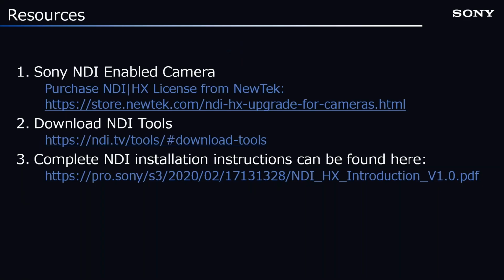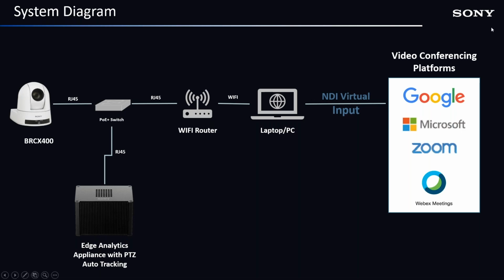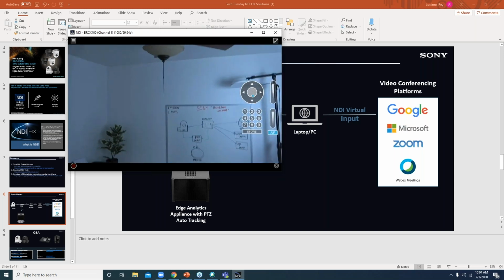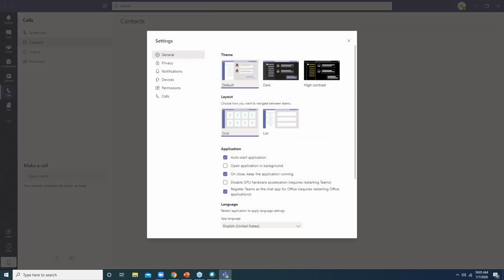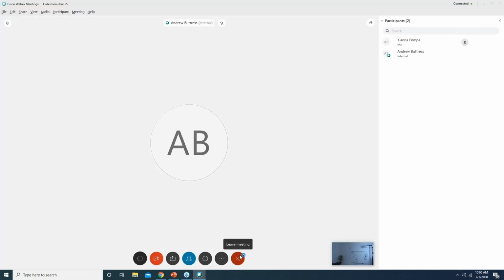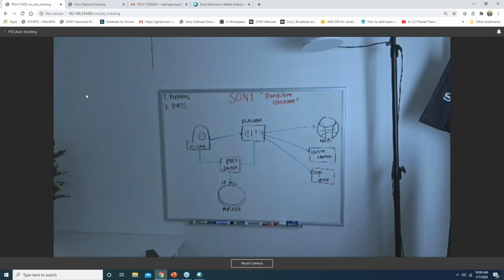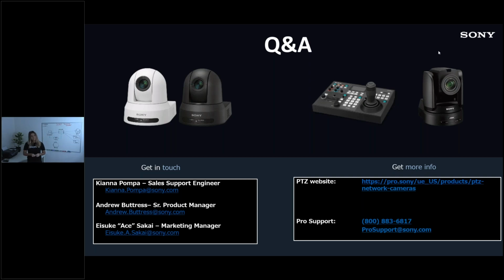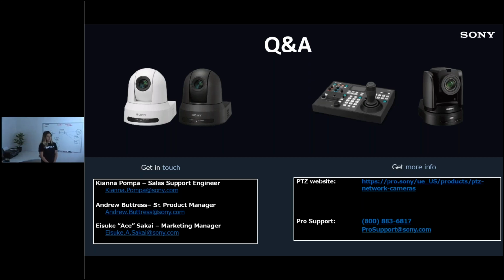Tech Tuesday: NDI|HX Enabled PTZ Cameras, Web User Interface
Learn the basics of NDI, the tools necessary to get started in video conferencing applications for remote working and distance learning, with system diagrams and live demos of Studio Monitor and NDI Virtual Input.